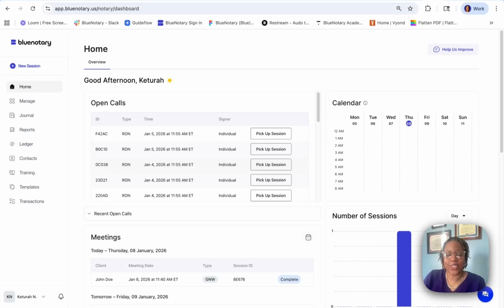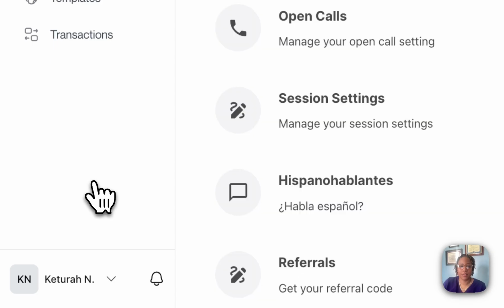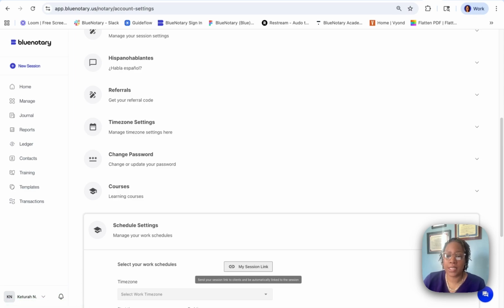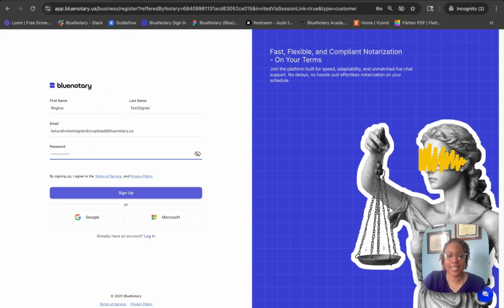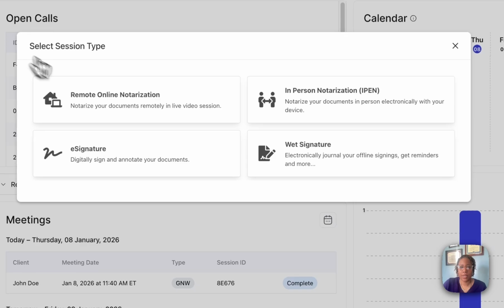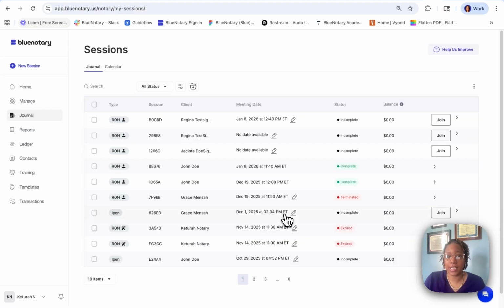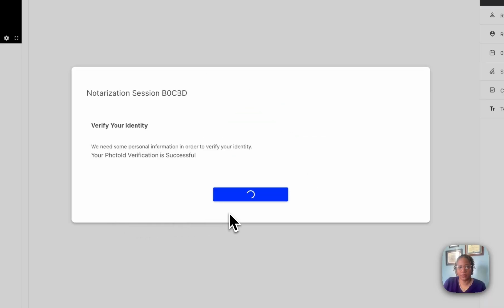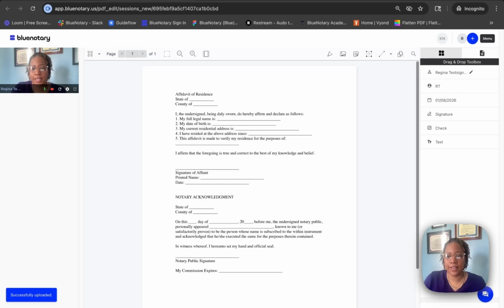How Can a Signer Upload Their Document for a Session | BlueNotary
In this video, we go over how signers can upload documents for their online notarization sessions on the BlueNotary platform.